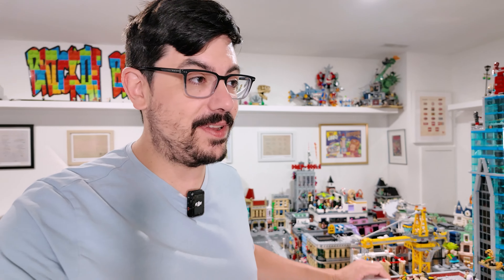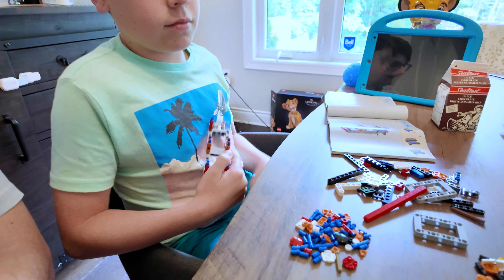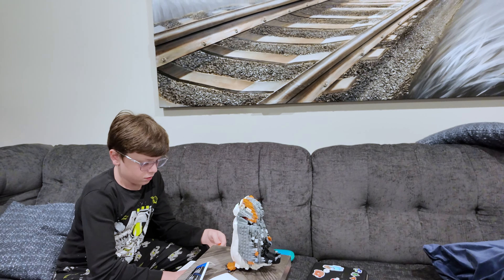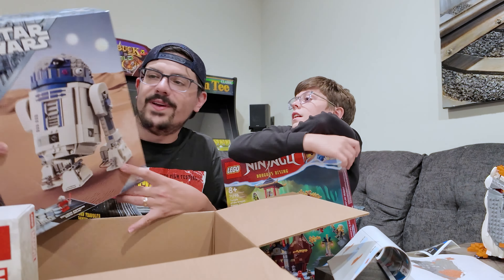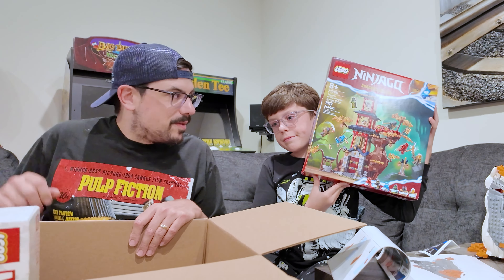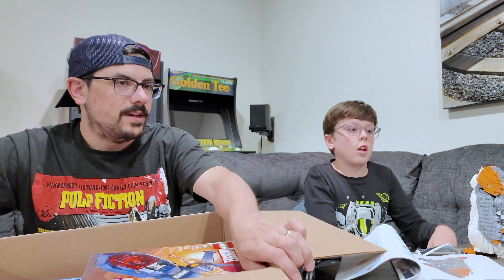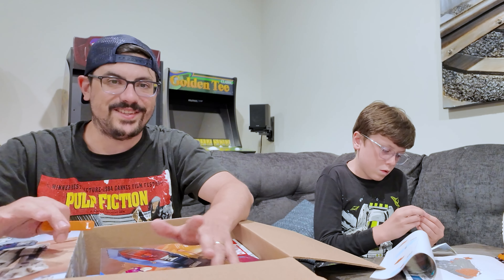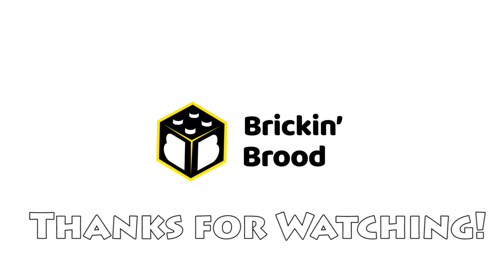Rainy Day Building with Not Technic Guys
Hey everyone!! Check out this update where we catch up on some builds, and have a revelation on the nexts steps in our lego journey!!